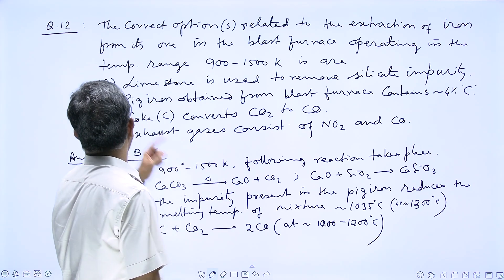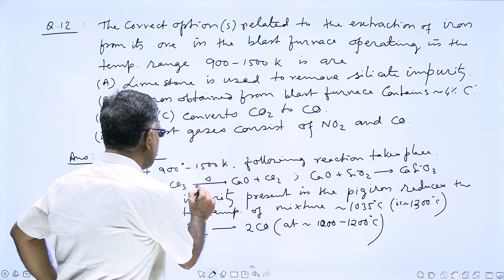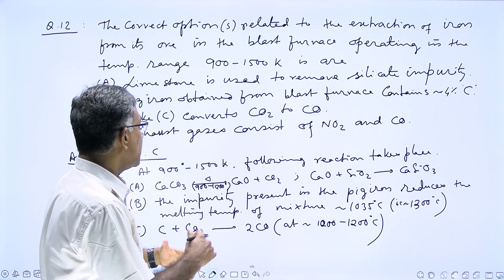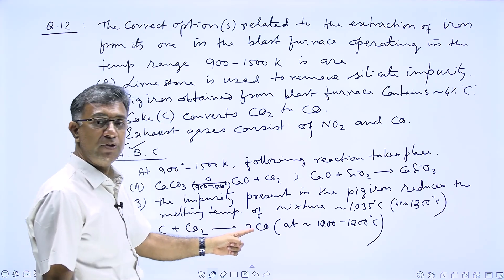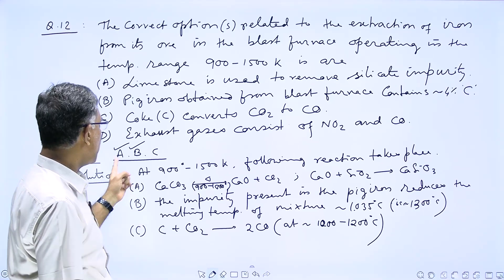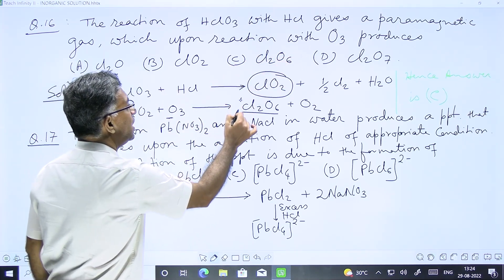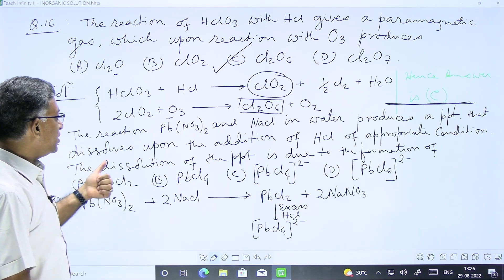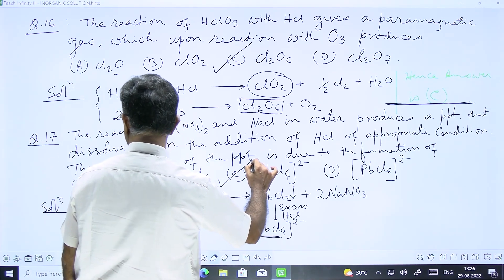JEE Advanced 2022 Paper Solution By ALLEN Experts | Chemistry Paper-2 | Official Paper Q 12,16,17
🤔 Wondering how your JEE Advanced 2022 Attempt of Chemistry segment was?

👉🏻 In this video, you will get solutions to questions asked in the Chemistry of the paper held on 28th August 2022.

🎯 ALLEN's IIT Experts share video solutions for students who appeared in JEE Advanced Exam 2022. In this video, you'll get answers to questions - Q 12,16,17 (Paper-2)

➡️ Get JEE Advanced 2022 Subject Wise Paper with Answer Key, Paper with Solutions PDF & Video Solutions